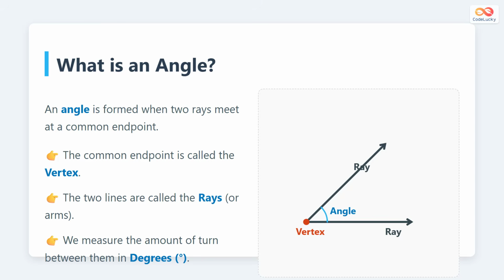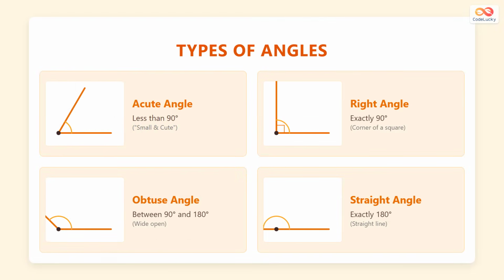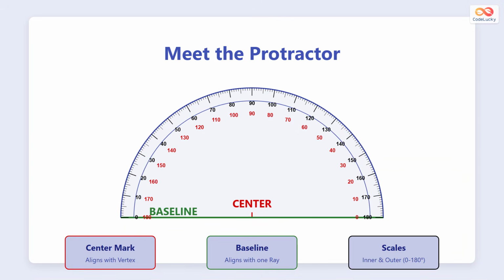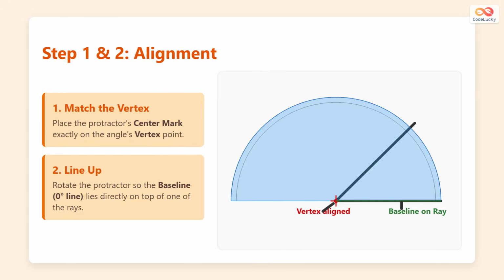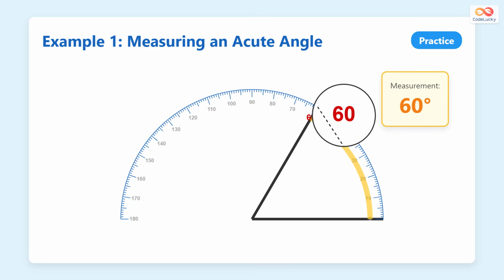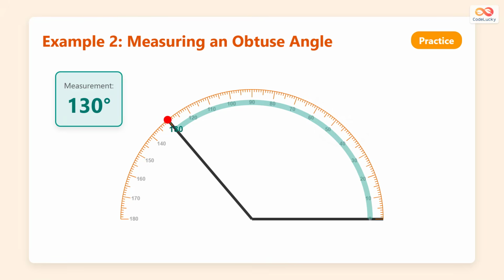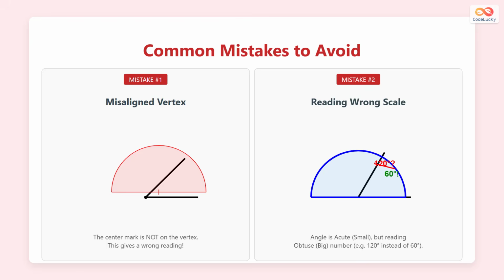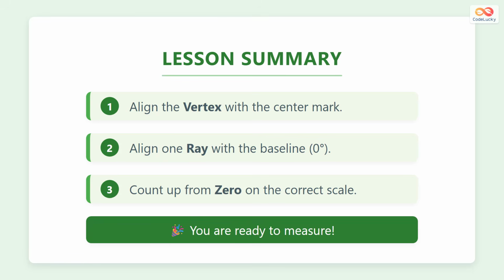How to Measure Angles with a Protractor - Geometry for Beginners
Learn how to use a protractor to measure angles accurately in this step-by-step geometry tutorial! 📐✨

Measuring angles is a fundamental skill in math. Whether you are dealing with acute, obtuse, or right angles, this video breaks down the process into simple, easy-to-follow steps. We will cover the parts of a protractor, how to align it correctly, and how to read the inner and outer scales without getting confused.

In this lesson, you will learn:
🔹 Parts of a protractor (Center Mark, Baseline, Scales)
🔹 How to place the protractor on the vertex
🔹 How to read the degrees correctly

Perfect for students, teachers, and anyone looking to refresh their geometry skills. Grab your protractor and let's get measuring! ✏️📏

Chapters:
00:00 - Introduction
00:14 - What is an Angle?
00:31 - Types of Angles
00:55 - Meet the Protractor
01:17 - Step 1 and 2: Alignment
01:34 - Step 3: Reading the Scale
01:53 - Example 1: Acute Angle
02:14 - Example 2: Obtuse Angle
02:34 - Common Mistakes
02:58 - Summary
03:15 - Outro